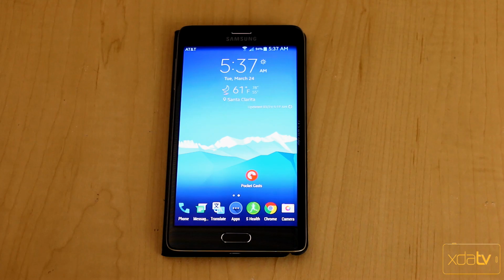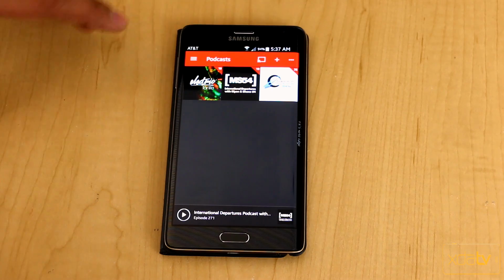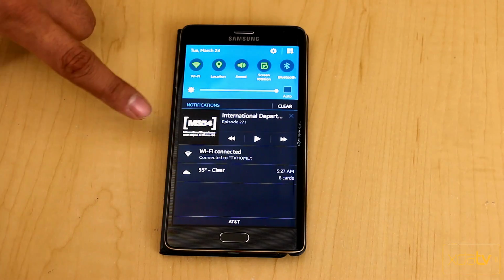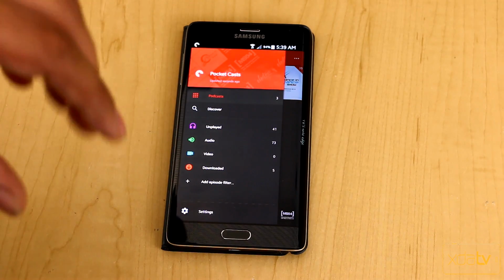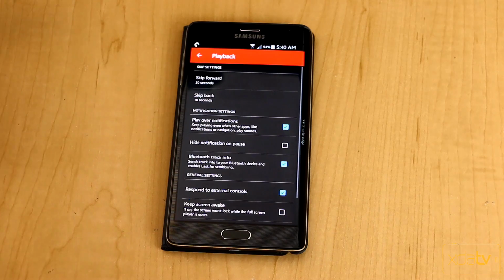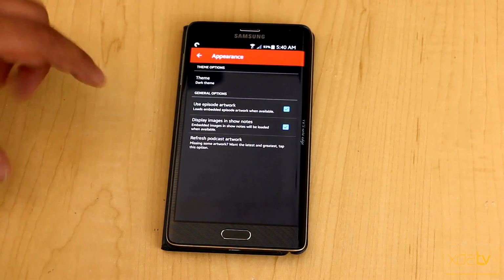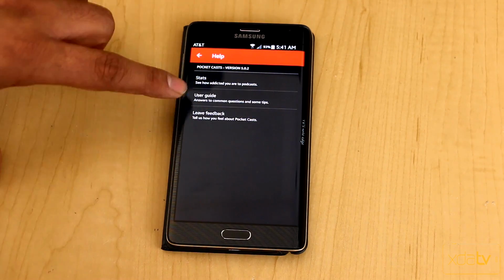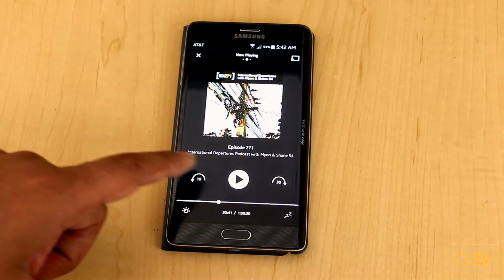Pocket Casts for Android – Must Have App Review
The great thing about our smartphones is the ability to put on your head phones and listen to music or Podcasts while on the bus, on the train, waiting at the DMV or just eating lunch when you are trying to block out the outside world. In order to listen to podcasts seamlessly, you will want the best application you can get your hands on.

Talented Developers over at “Shifty Jelly” offer up a must have podcast application. In this video, XDA TV Producer TK reviews his favorite podcast application: Pocket Casts.  TK shows off the application and shares his thoughts, so check out this app review.